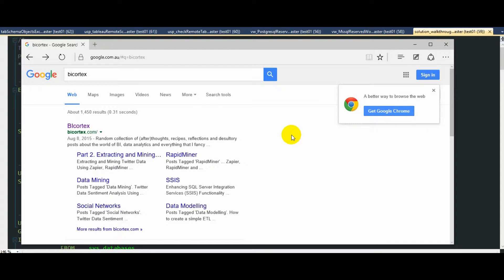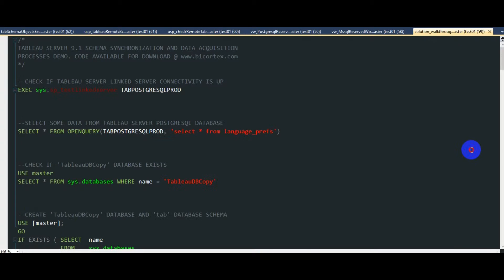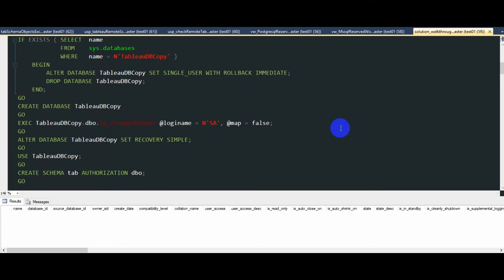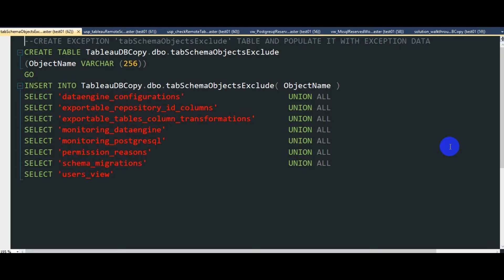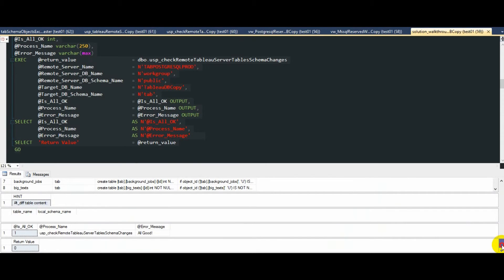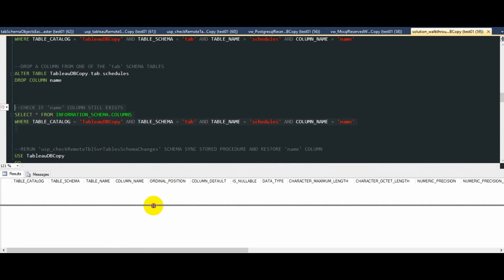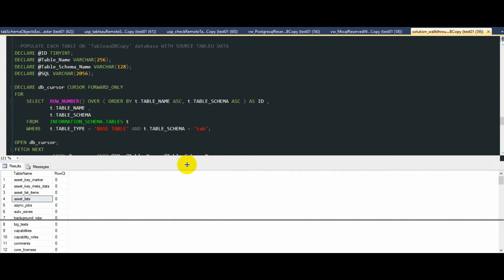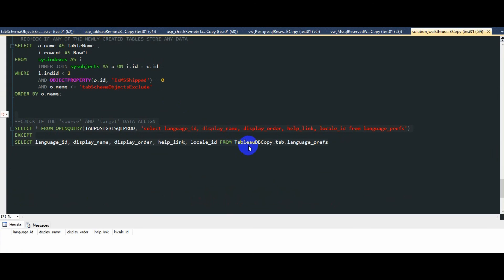Tableau Server Workgroup PostgreSQL Database Schema And Data Synchronization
This footage shows the inner workings of Tableau's internal PostgreSQL database schema and data synchronization onto a SQL Server environment.